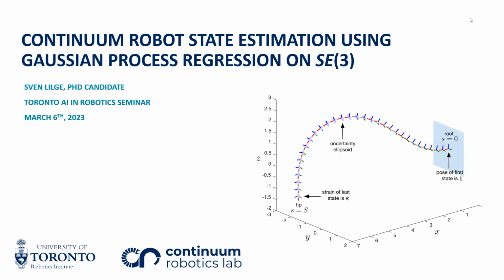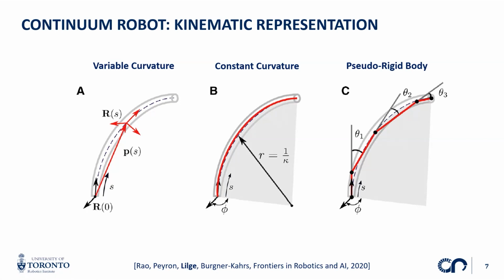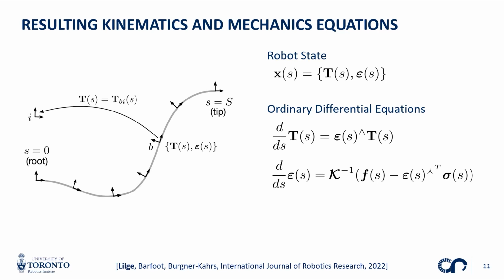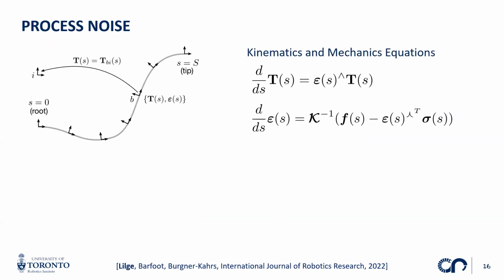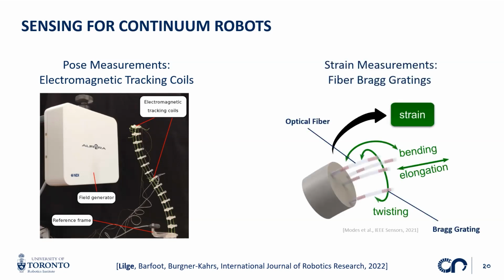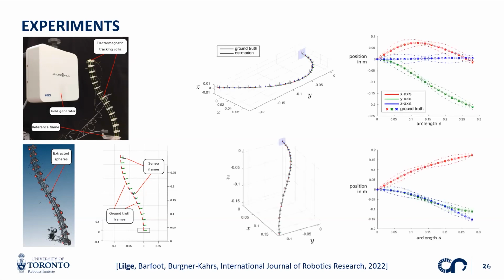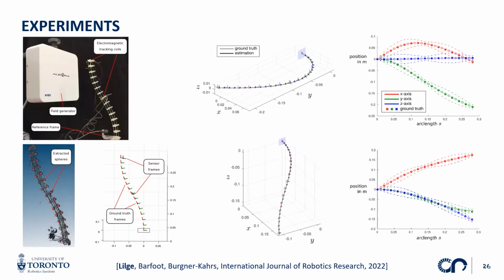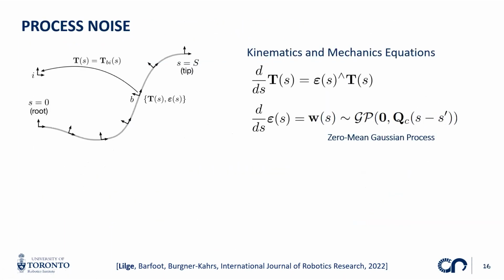Sven Lilge on Continuum Robot State Est. via Gauss Process Regression on SE(3) | Toronto AIR Seminar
Abstract:
Instead of consisting of rigid links and discrete joints like conventional robots, continuum robots are inspired by the animal kingdom, resembling elephant trunks, snakes or worms. Thanks to their small form factor and ability to bend in highly non-linear shapes, continuum robots can reach places traditional robots typically cannot, allowing for navigation in highly cluttered or confined spaces. This makes them uniquely suitable for a number of applications such as minimal-invasive surgery, industrial in-situ inspection and maintenance, or search and rescue operation in disaster areas. One major challenge in continuum robots is to efficiently capture and describe their non-linear shapes. While traditional modeling approaches of continuum robots usually yield good agreement with respect to robotic prototypes, they often suffer from relatively high remaining errors due to unmodeled effects and uncertainties arising from the elasticity of the material. One promising approach to address this challenge is the application of statistical state estimation methods that fuse additional sensor information with a feasible prior model to estimate the shape of continuum robots, along with associated uncertainties. In this talk, I will discuss the application of Gaussian process regression to the state estimation of continuum robots on SE(3).

Paper:
- Lilge, Sven, Timothy D. Barfoot, and Jessica Burgner-Kahrs. "Continuum robot state estimation using Gaussian process regression on SE (3)." IJRR. 2022.

Bio:
Sven Lilge received a B.Sc. and a M.Sc. Degree in electrical engineering and information technology from the Leibniz University Hannover, Germany in 2014 and 2016, respectively. From 2017 to 2019 he worked as a research assistant at the Laboratory for Continuum Robotics at the Leibniz University Hannover. He is currently a Ph.D. Candidate with the Department of Computer Science and a research assistant with the Continuum Robotics Laboratory at the University of Toronto, Canada. His research is primarily concerned with continuum robots focusing on design, modeling, control and state estimation.

Toronto AIR Seminar:
The Toronto AI Robotics Seminar Series is a set of events featuring young robotics and AI experts. The talks are given by local as well as global speakers and organized by the Faculty and Students at University of Toronto’s Department of Computer Science. We welcome students, researchers and robotics enthusiasts from around the world to join us and interact with the Toronto Robotics Community.